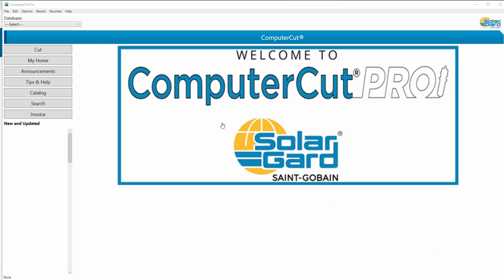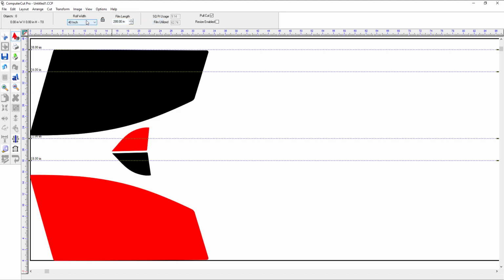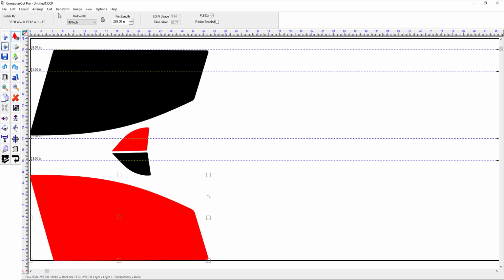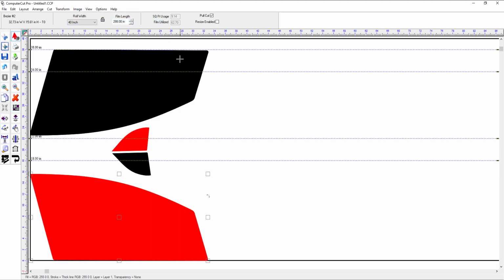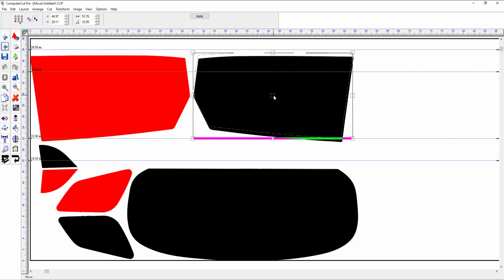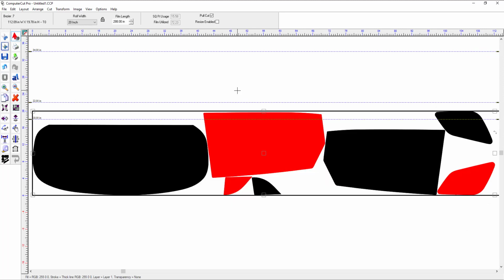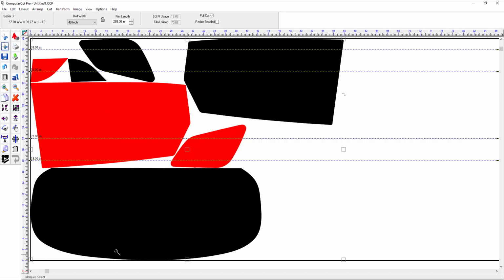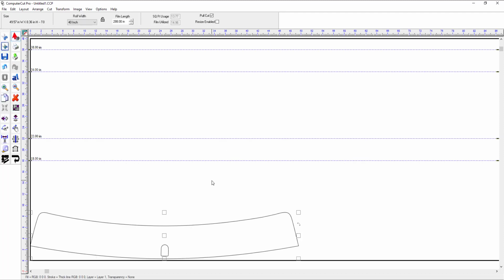Cutting the First Car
The second of the videos about ComputerCut Pro being the same as the old ComputerCut but a little different. This one shows how easy it is to cut the windows of the new 2023 Kia Sportage and shows some of the small differences.